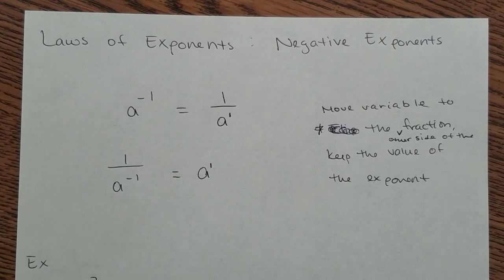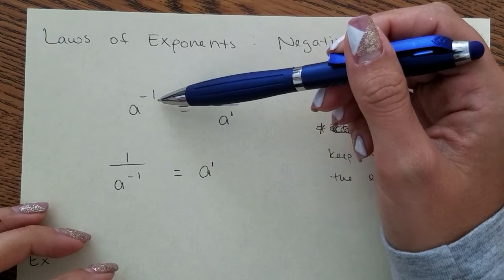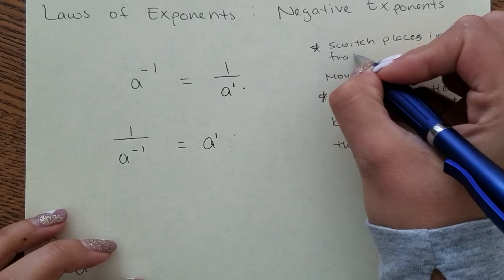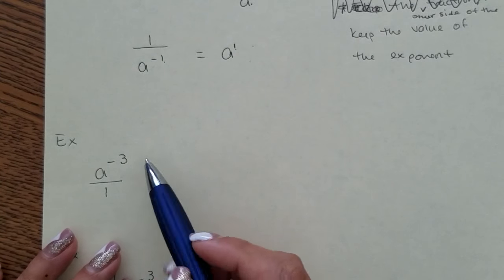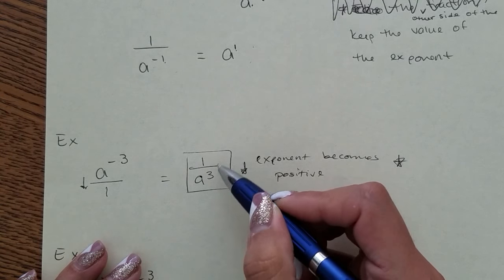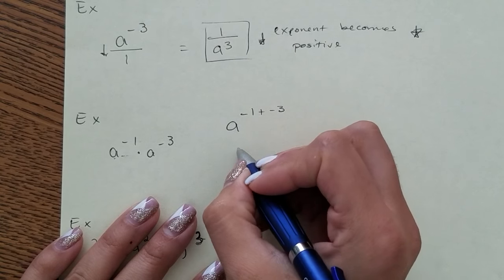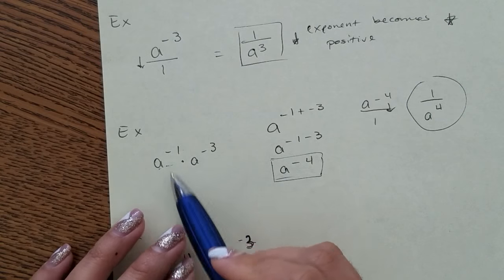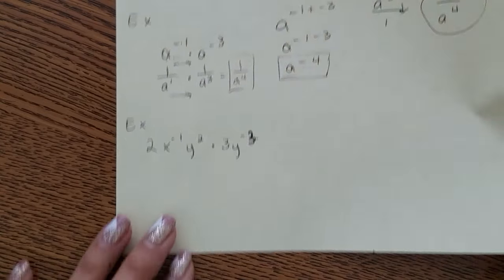A2 Ch5 Laws of Exponents: Negative Exponents